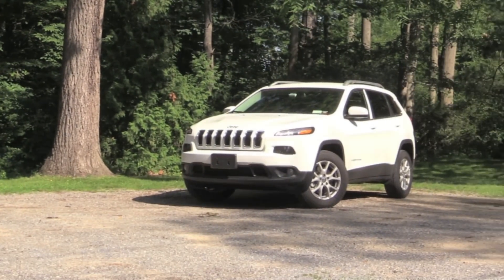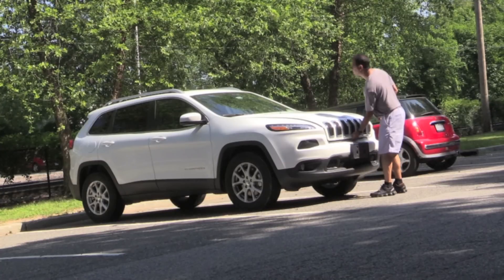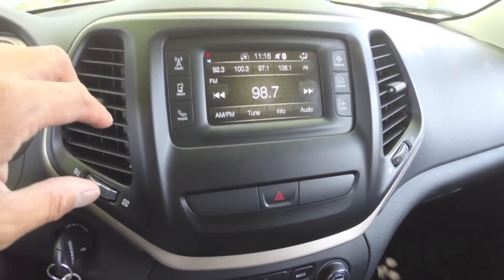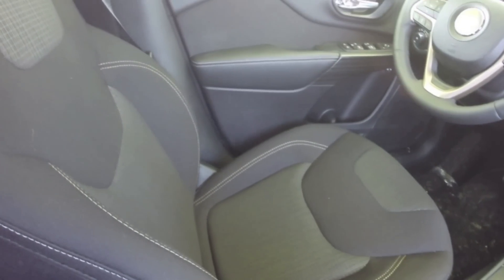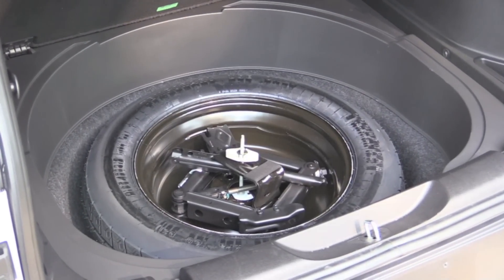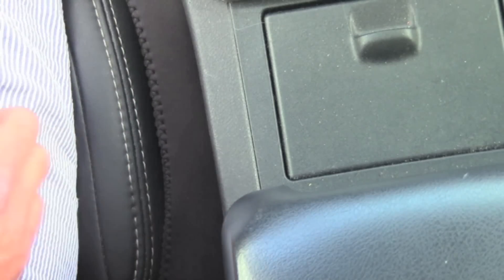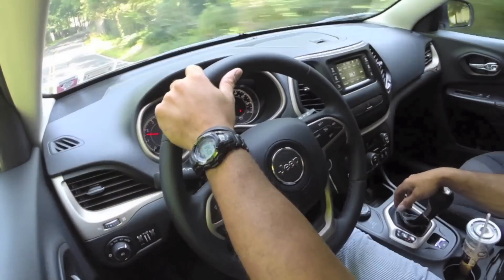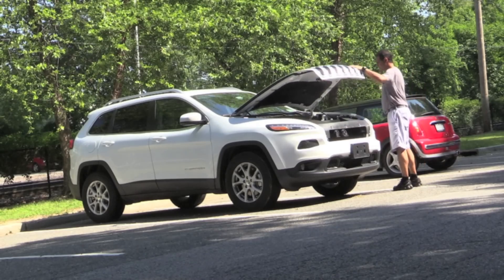2015 Jeep Cherokee | an average guy's review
visit the average guy tested Amazon page to shop for many of my approved and wish list products Here's my review of the 2015 Jeep Cherokee

Get the gear that I use to make my videos:
Fat Gecko Camera Suction Mount
GoPro HERO4 SILVER